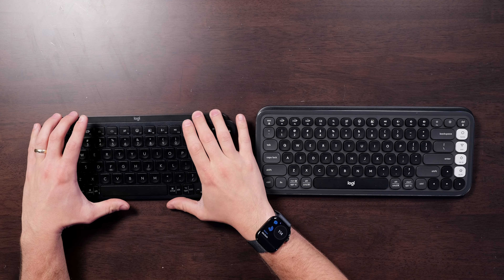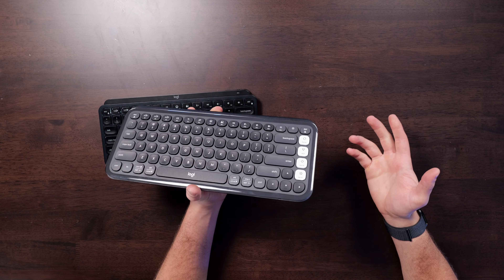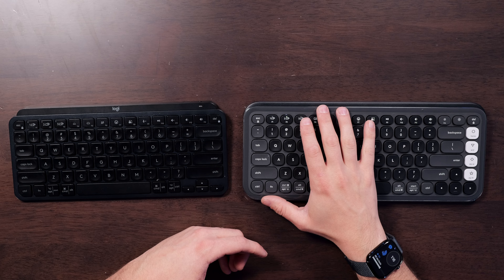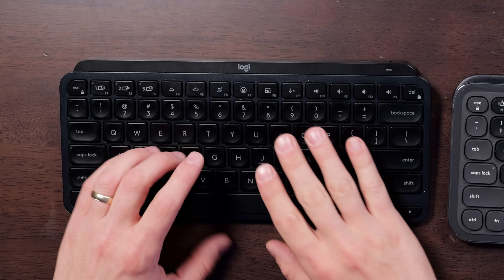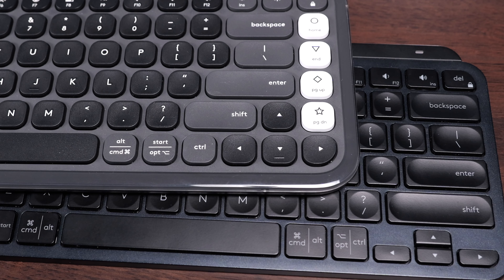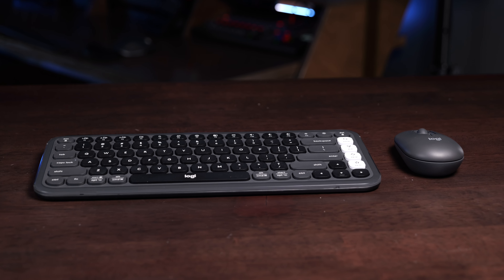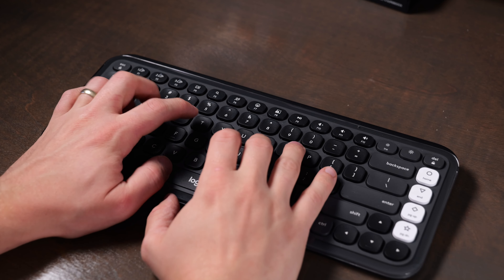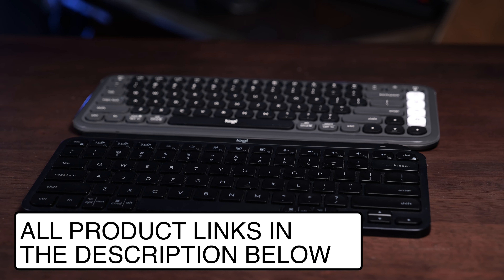Which to Buy? Logitech MX Keys Mini vs Pop Icon Keyboard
In this video we take a look at the Logitech MX Keys Mini and the Pop Icon to help you decide which is the better bluetooth keyboard for your setup.

Pop Icon Combo
Pop Icon Keyboard Only
MX Keys Mini

MX Master 3S
Magic Trackpad
MX Anywhere 3S

My Favorite Cameras & Lenses:
Kondor Blue Pro Blade Handle
Pro Blade SSD Mag
Neewer Half Cage
Kondor Blue Cage